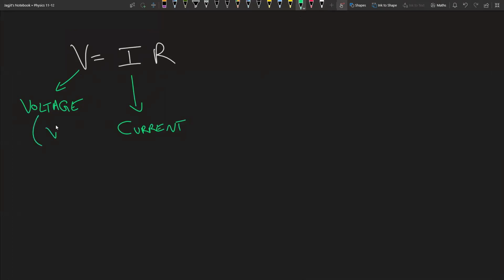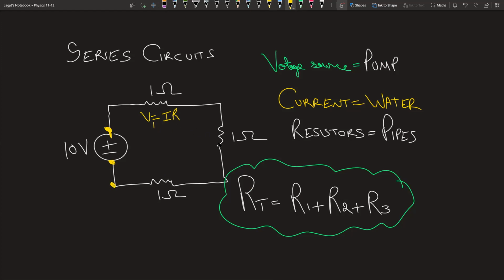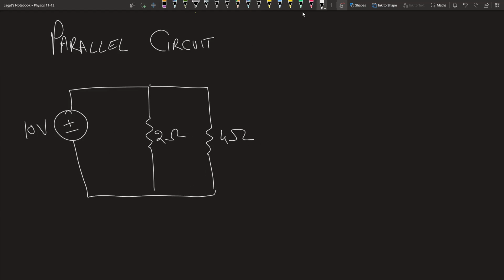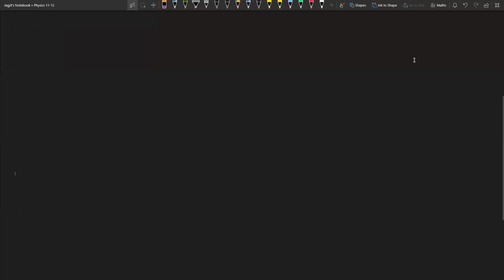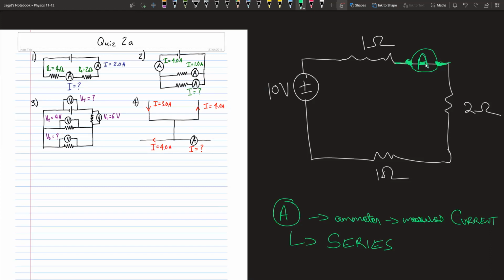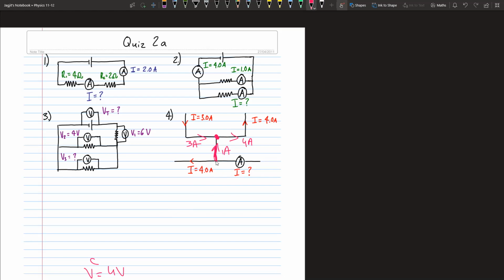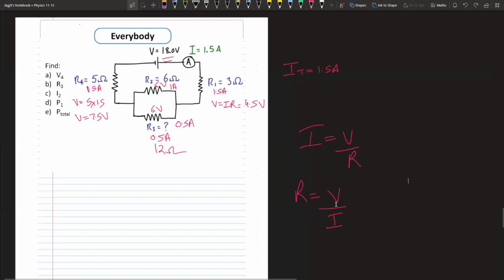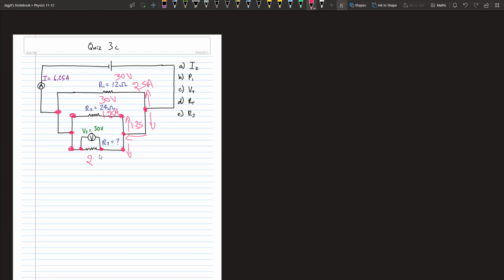20210324 Electricity - Current, Voltage, Resistance, Series, Parallel Circuits | Physics 11/12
20210324 Electricity - Current, Voltage, Resistance, Series, Parallel Circuits | Physics 11/12